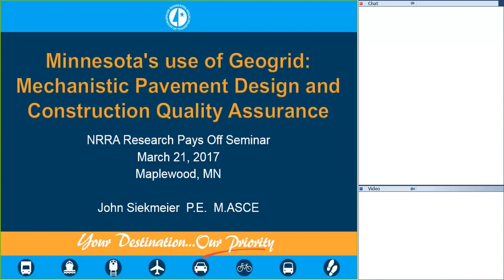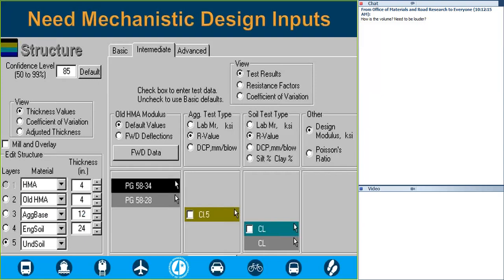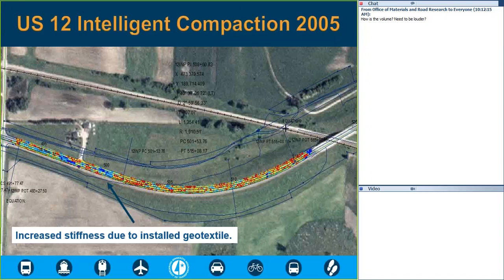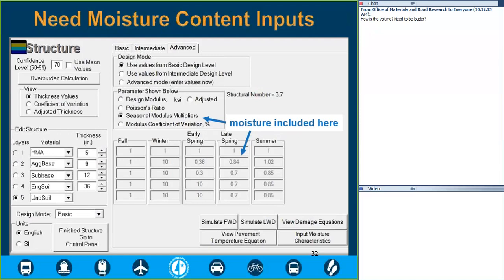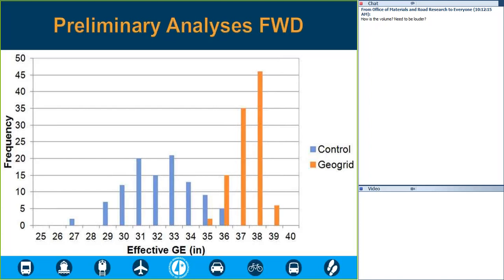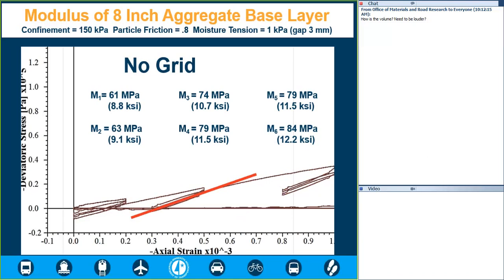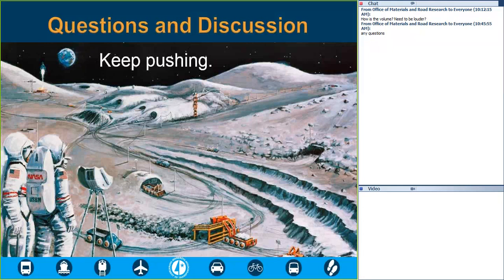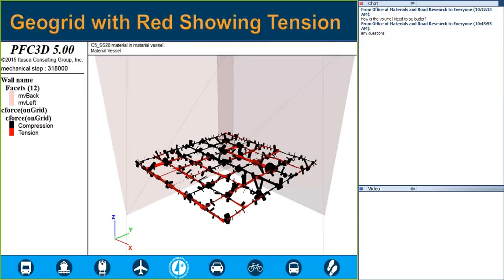Research Pays Off March 2017: Geogrid Reinforcement in Pavement Layers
Minnesota's Use of Geogrid: Mechanistic Pavement Design and Construction Quality Assurance with John Siekmeier, P.E., M.ASCE of MnDOT